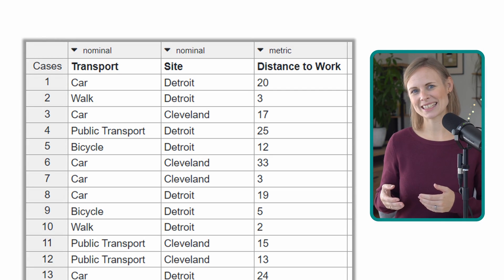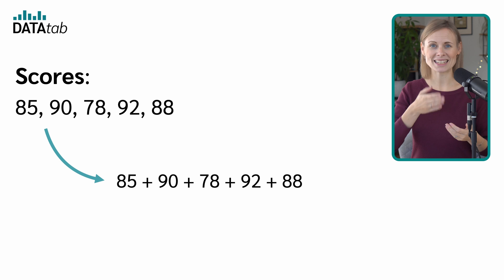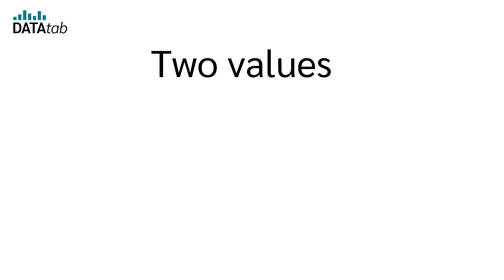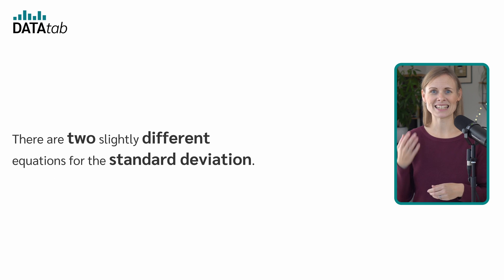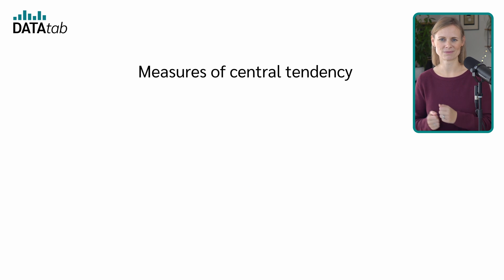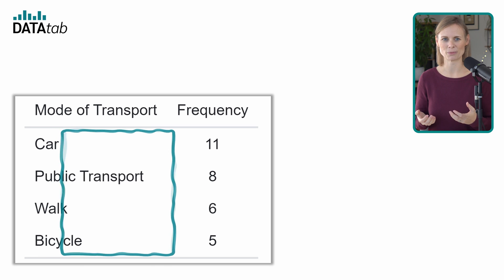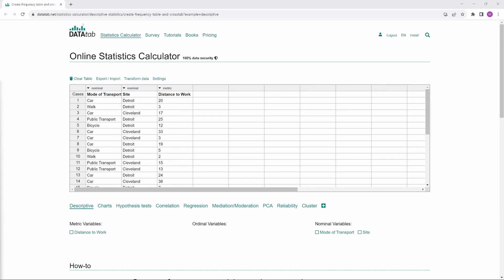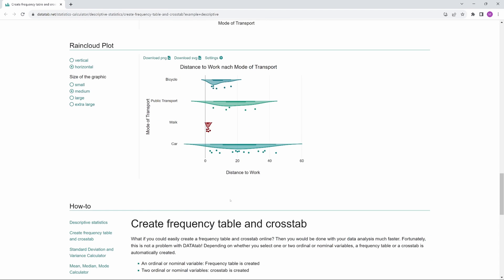Descriptive Statistics [Simply explained]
In this video we are gone talk about descriptive statistics and I will explain the four key components in a simple way. Descriptive statistics aims to describe and summarize a dataset in a meaningful way. It provides a simple overview of the main characteristics of data. But it is important to note, that descriptive statistics only describe the collected data without drawing conclusions about a larger population. To describe data descriptively, we look at the four key components:
Measures of Central Tendency, Measures of Dispersion, Frequency Tables and Charts

0:00 What is Descriptive Statistics?
0:40 What is Descriptive Statistics vs. Inferential Statistics
1:13 Measures of Central Tendency, Measures of Dispersion, Frequency Tables and Charts
1:27 What are Measures of Central Tendency?
3:58 What are Measures of Dispersion?
6:19 Measures of Central Tendency vs. Measures of Dispersion?
7:13 What are frequency table and contingency table?
9:22 Charts in Descriptive Statistics